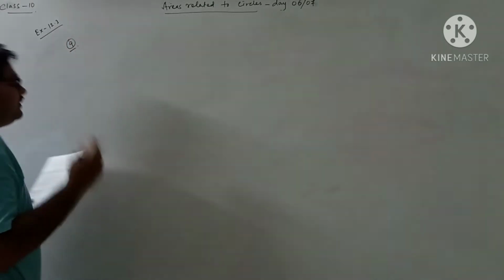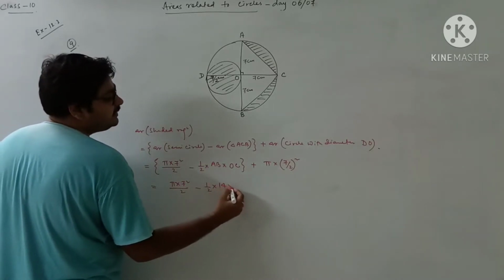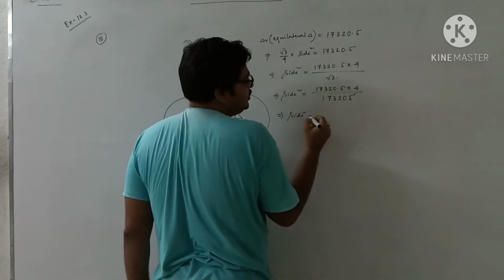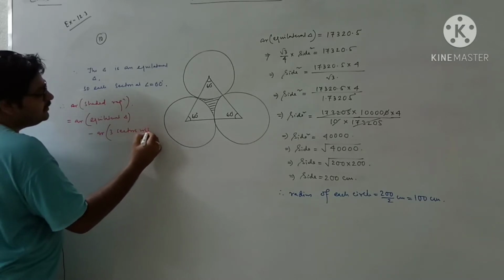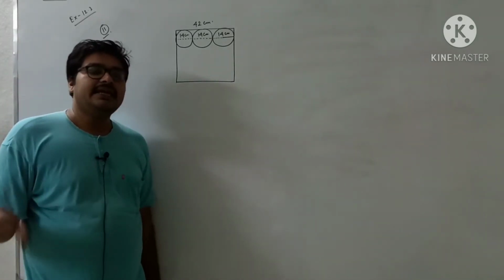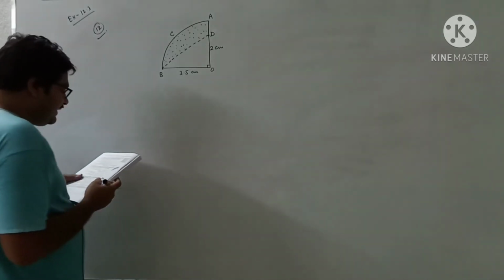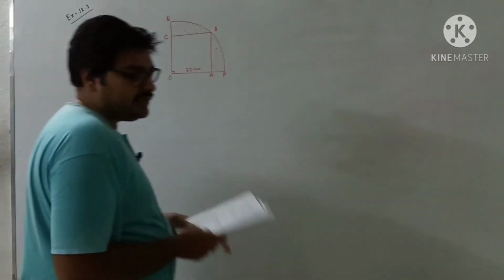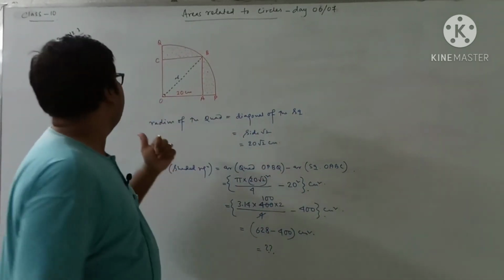Areas related to circles/class 10/part 06/07 class by Bivash sir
Areas related to circles class 10 part 06 class by Bivash sir